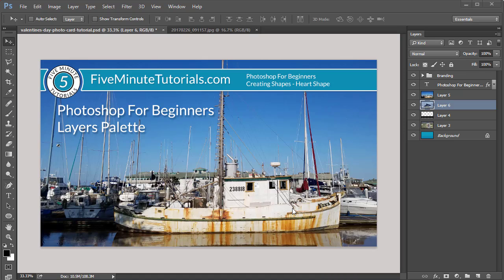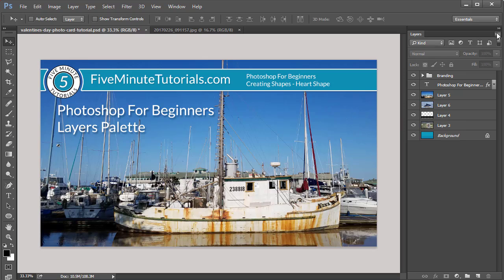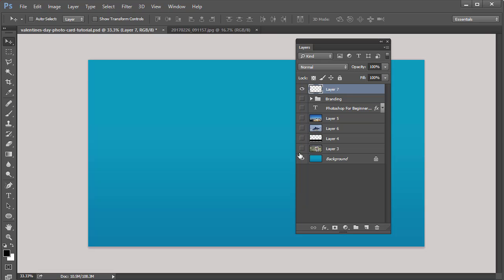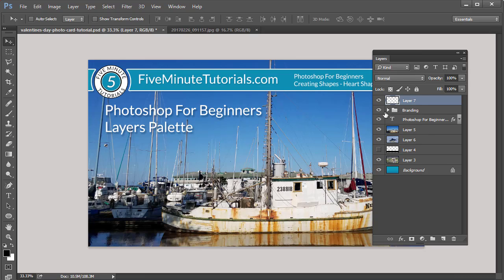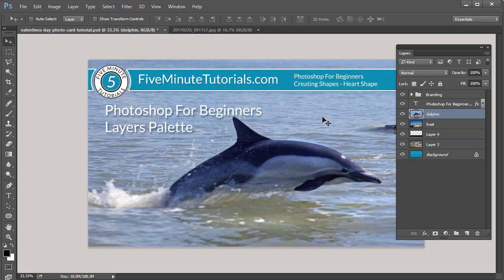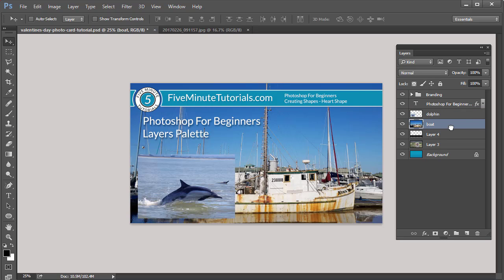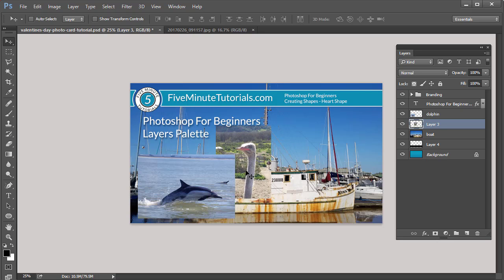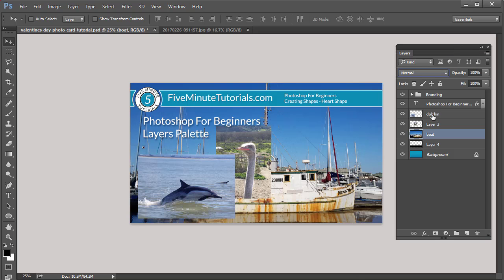Photoshop Layers Palette Tutorial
Adobe Photoshop Layers Palette Tool palette overview. This is part of our Photoshop for beginners series. It explains the basics of the layers palette, how to name layers, and rearrange the layers stacking order. The layers tool palette can do a lot more so be sure to check out our move advanced layer palette tutorials. All of our tutorials can be viewed